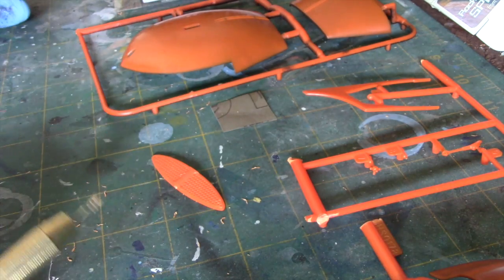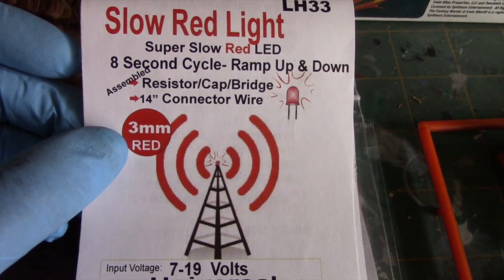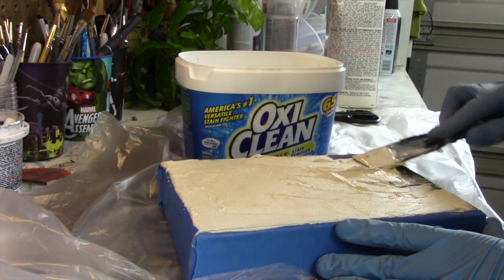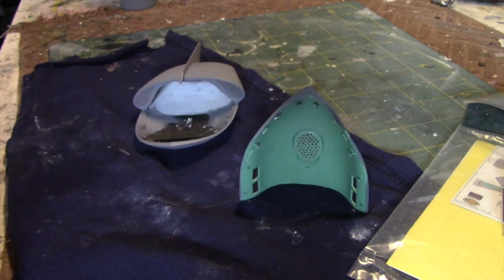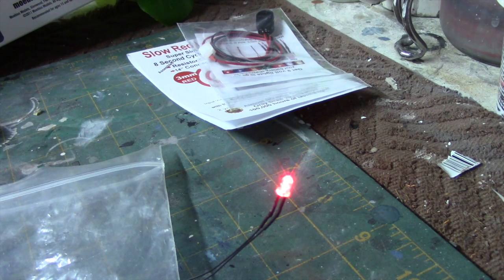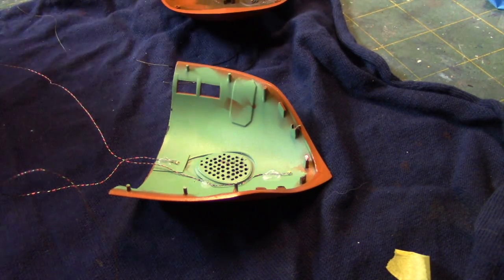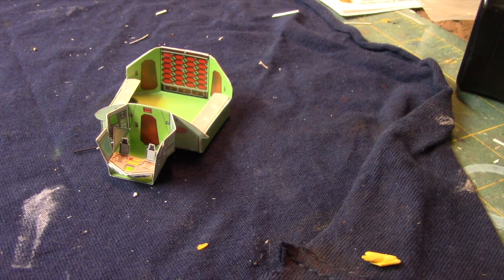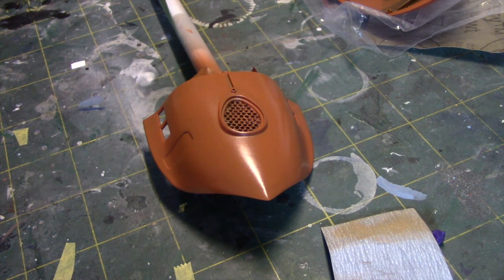Building Moebius Models 1/128 Spindrift Part 1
This video follows the construction of Moebius Models 1/128 Land of the Giants Spindrift. First of 2 parts.
Link for the pulsating red light